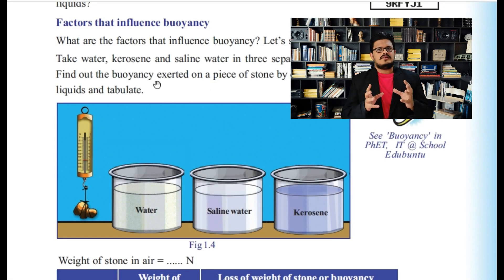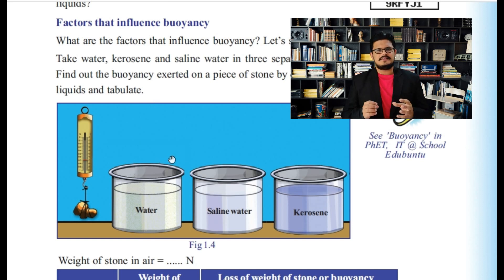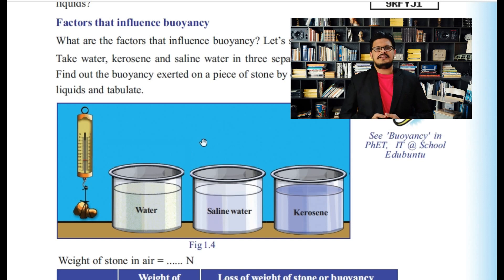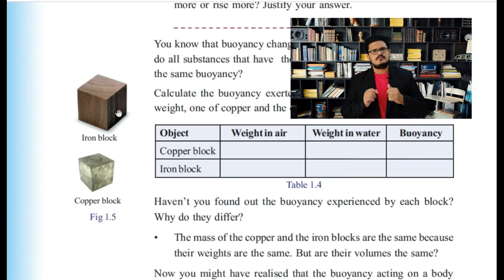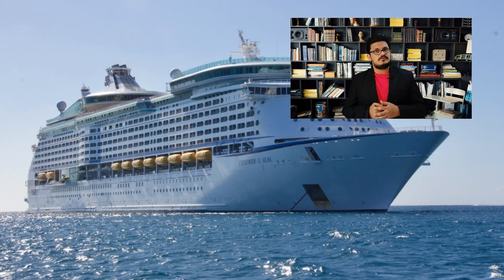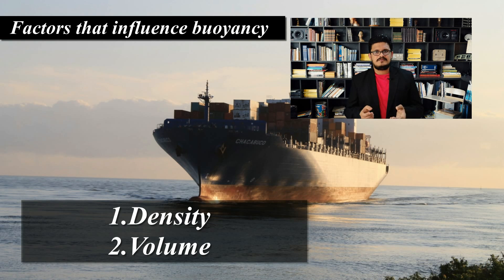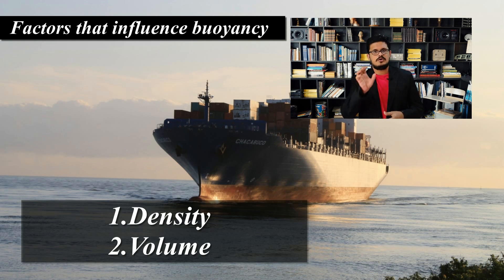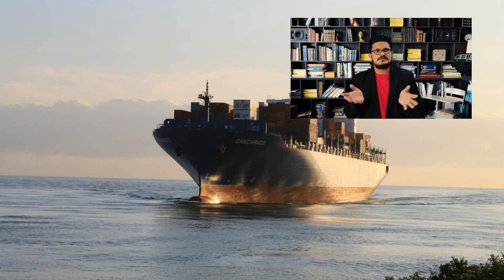| IX Physics | 9 Physics Chapter1| Part2 |State Syllabus | simple physics |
Forces in Fluids part 2